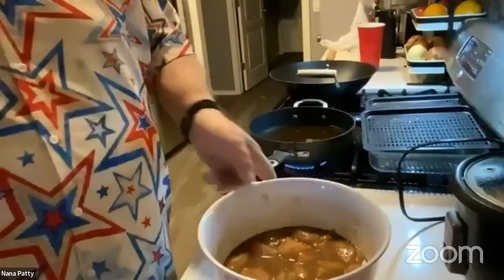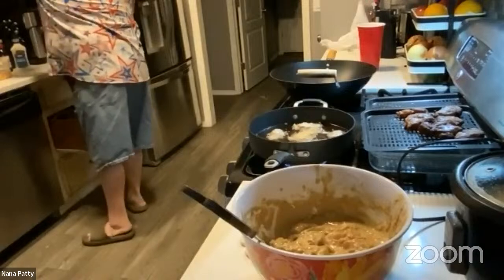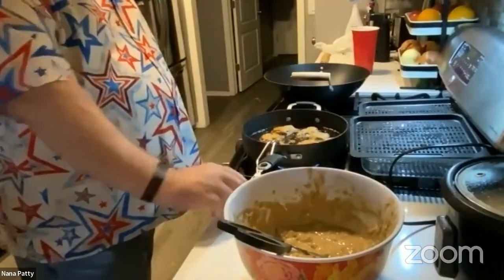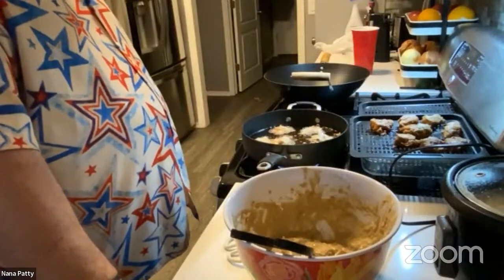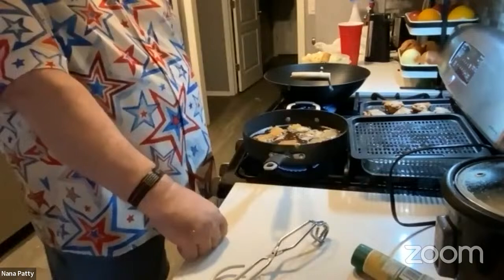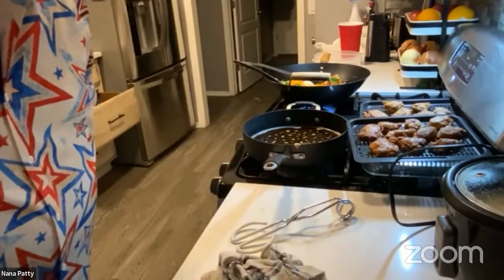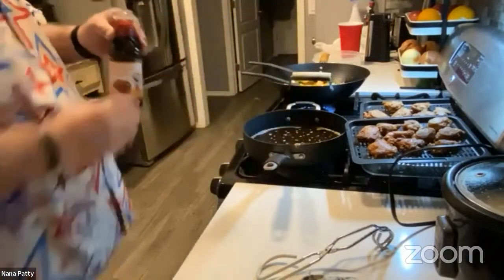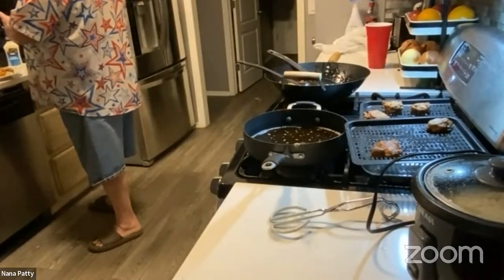Gordon making Orange Chicken